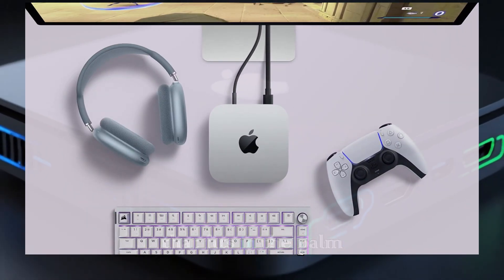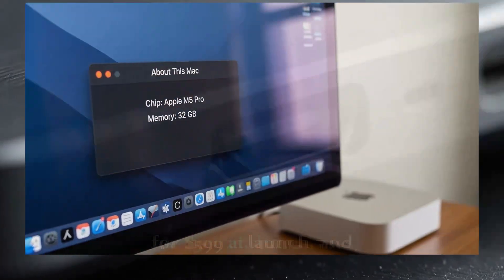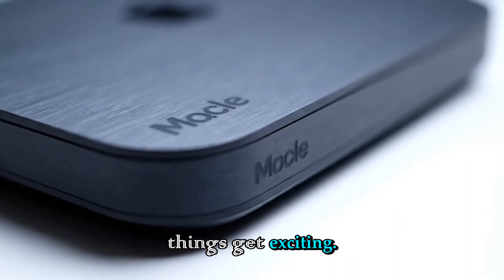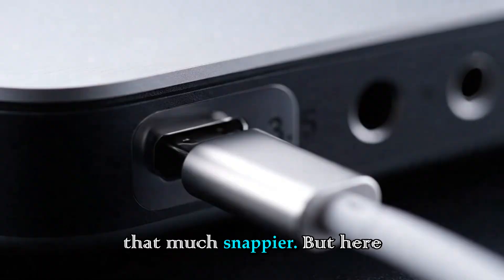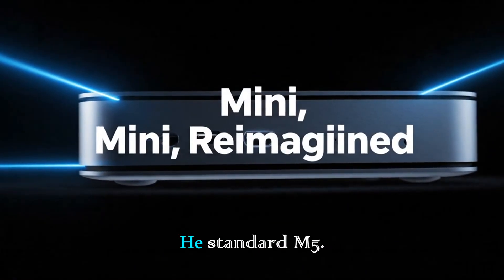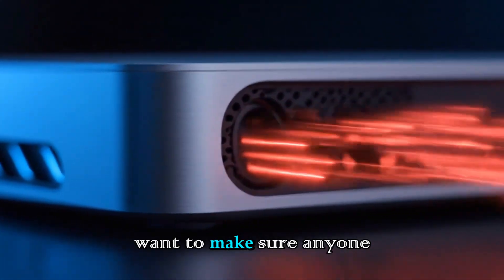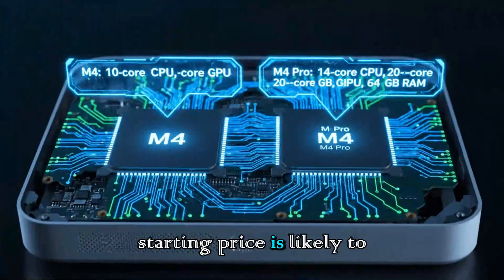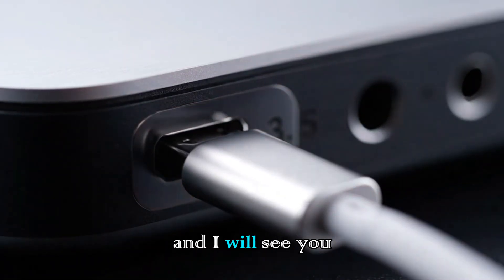Mac Mini M5 (2026) - Release Date, Price & Massive Spec Leaks!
Are you waiting for the next big thing from Apple? The Mac Mini M5 (2026) leaks are finally here, and they are shocking! In this video, we dive deep into the rumors surrounding Apple's upcoming M5 Silicon chip. From the expected release date to the insane performance benchmarks, here is everything you need to know before you upgrade.

In this video, we cover:

🚀 The M5 Chip Architecture: Is it truly 2nm?

💰 Mac Mini M5 Price prediction for 2026.

📅 Expected Release Date & Availability.

🎮 Gaming on M5: Can it finally replace a console?

🆚 M5 vs M4: Is the upgrade worth the wait?

If you are a tech enthusiast or planning your next Apple ecosystem setup, this update is crucial. The performance jump from the M4 to the M5 might be the biggest we've seen yet.

1- kHelfer Electric Spin Scrubber Kh8
2- Stud Finder Wall Scanner
3- Rubbermaid Reveal Power Scrubber
4- AQUA-X 16 Oz. Grout Sealer, Clear Grout